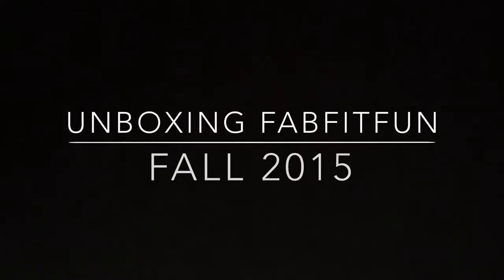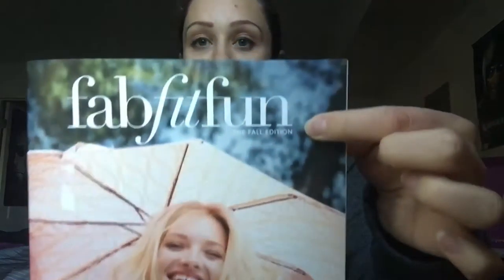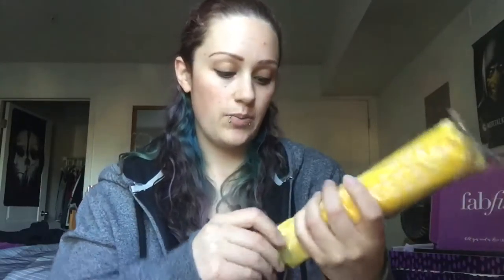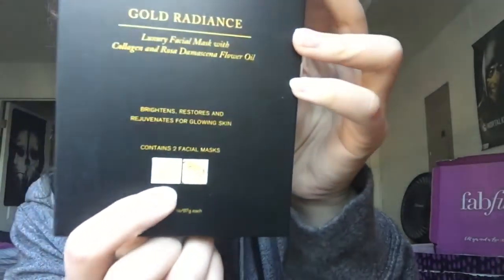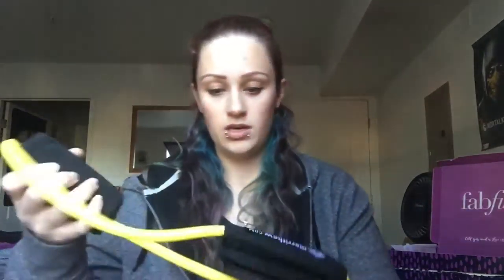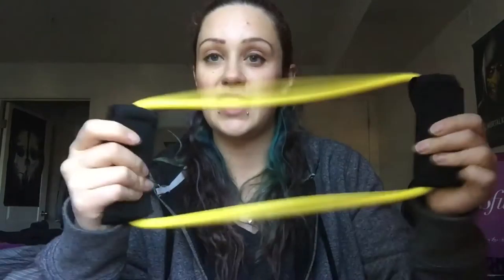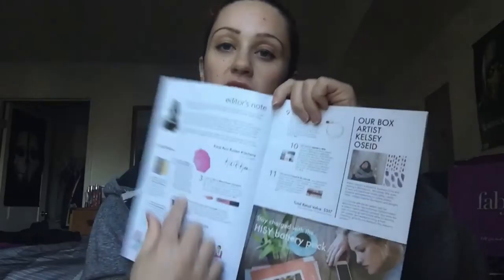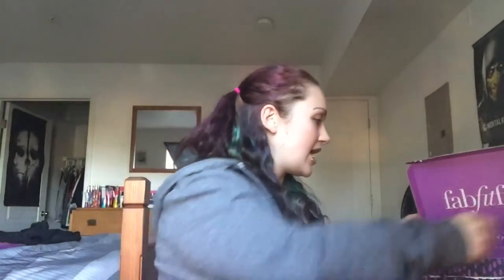FabFitFun Fall 2015!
The AMAZING FabFitFun Box!  This is a seasonal box - Spring, Summer, Fall, and Winter boxes.  It costs $50 per season.  Definitely worth it!

Xbox Live: QueenPanda592